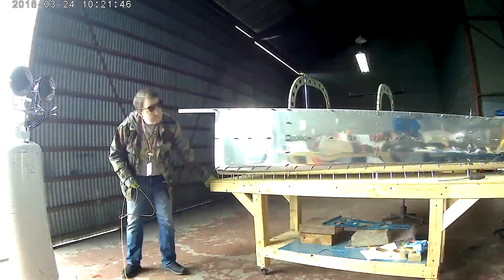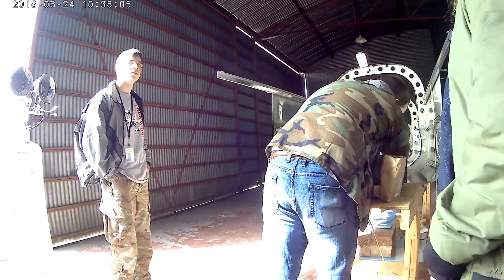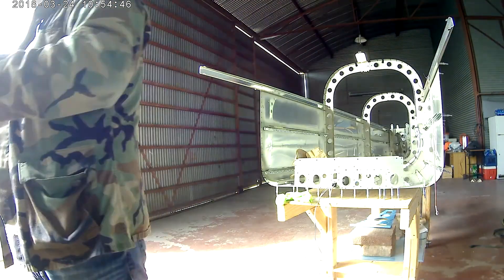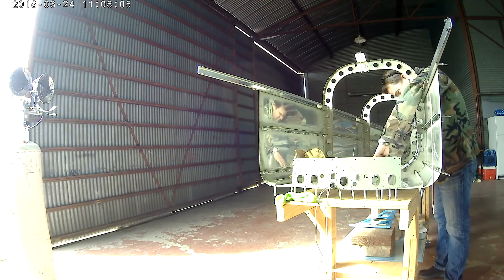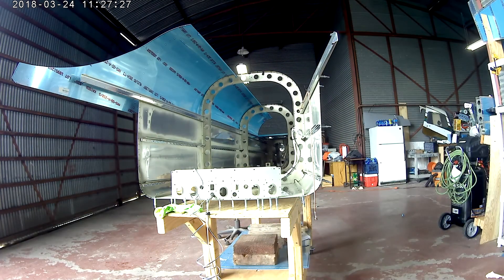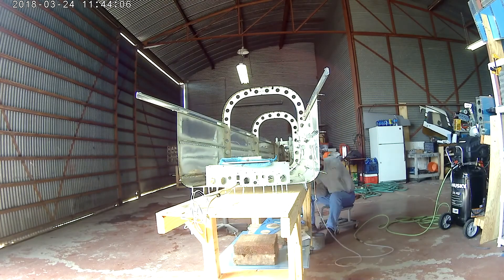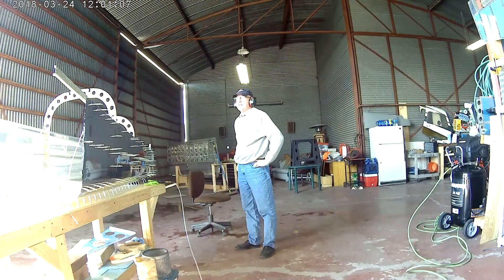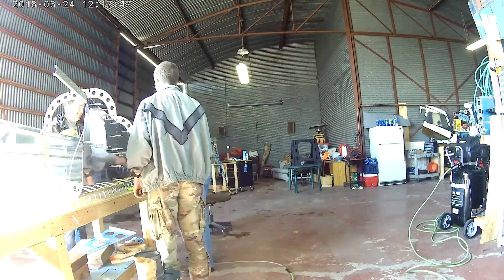RV 14 Tailcone 17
How long does it take to rivet a damned skin on?!